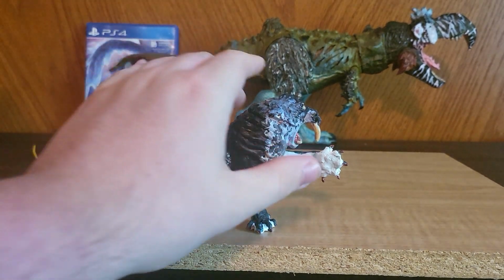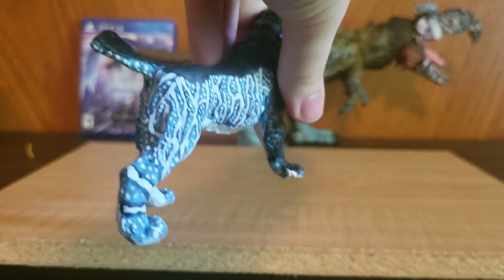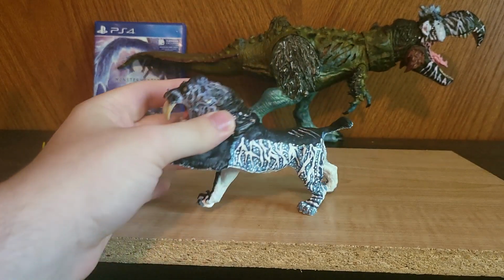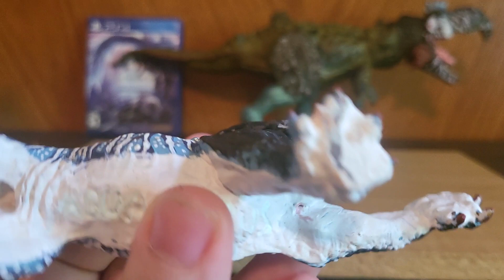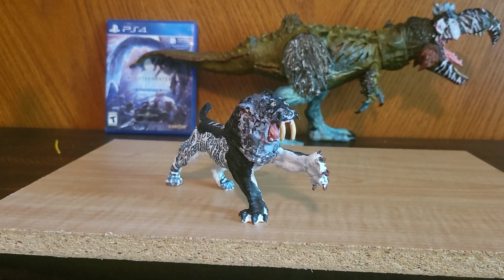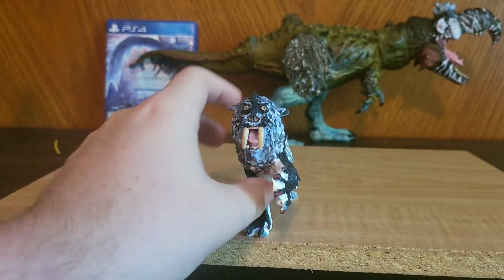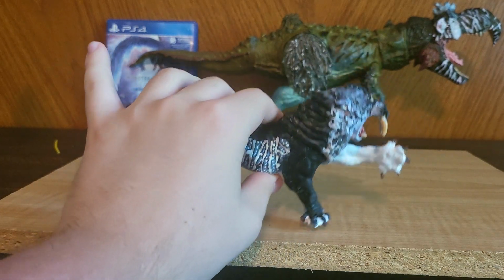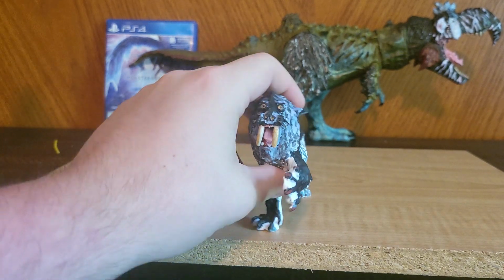Aquatic Smilodon(Aquasmilus Imperator) finished!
I hope you guys have a good one.